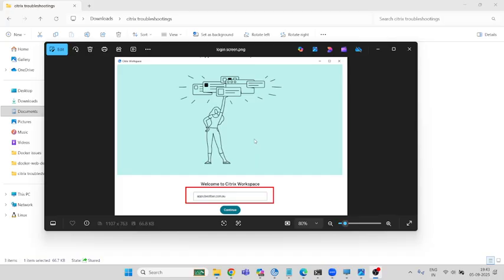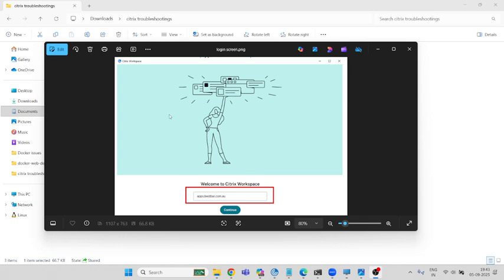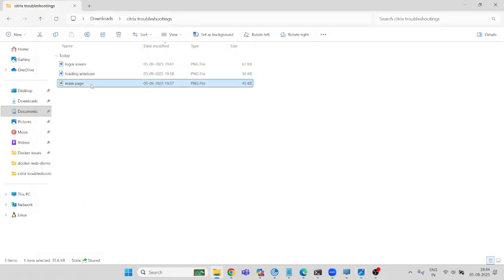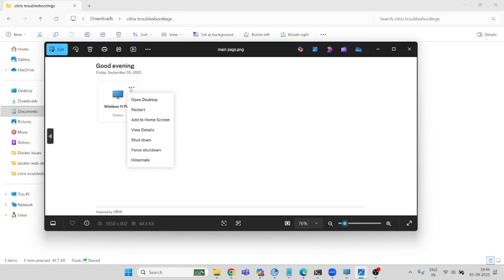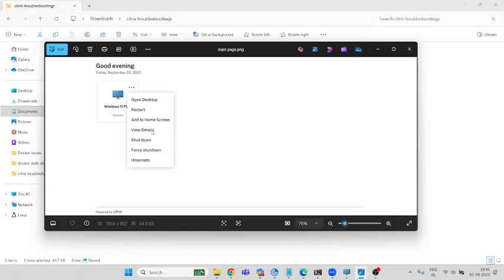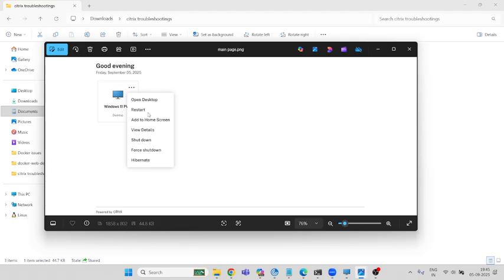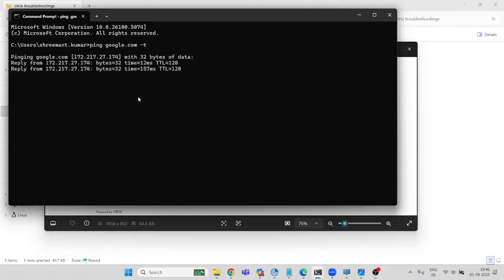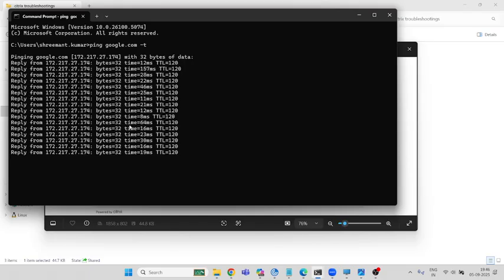How to Start, Reboot & Manage Citrix VDI | Citrix Workspace Tutorial (2025)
Are you new to Citrix VDI or facing issues managing your virtual desktop? 🤔
In this video, I’ll show you step by step how to start, reboot, and manage Citrix VDI directly from the Citrix Workspace application.

🔹 What you’ll learn in this video:
✅ How to launch your Citrix VDI from Citrix Workspace
✅ How to reboot or restart your VDI safely
✅ How to manage active VDI sessions effectively
✅ Tips to resolve common Citrix Workspace issues

Whether you’re an IT professional, system admin, or end-user, this guide will help you handle your Citrix environment like a pro! 💻

📌 Watch till the end for bonus tips to troubleshoot Citrix VDI issues quickly.